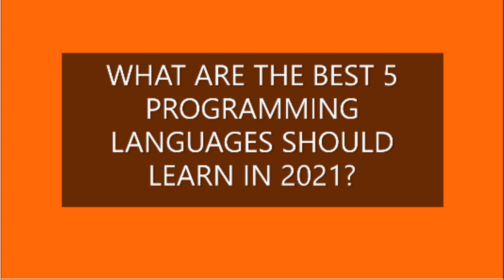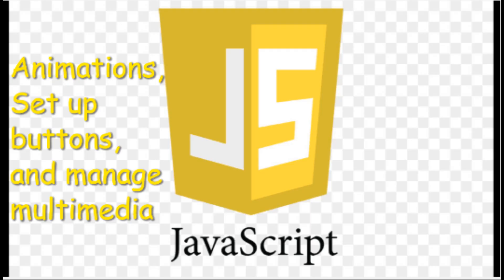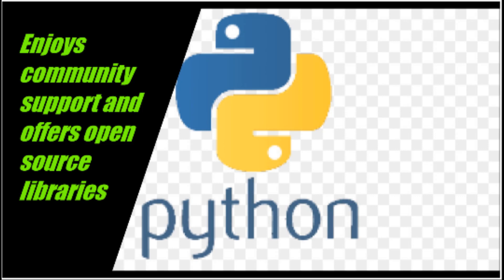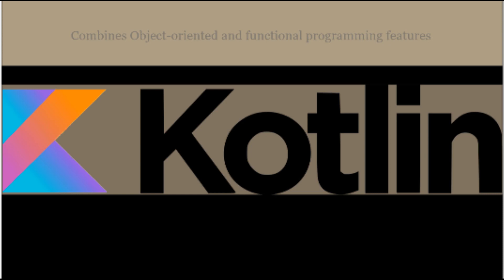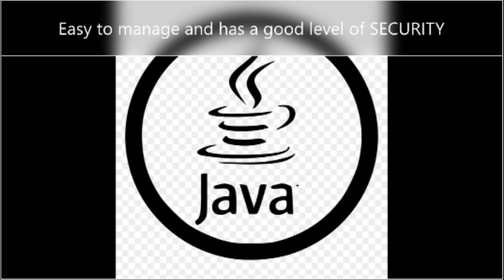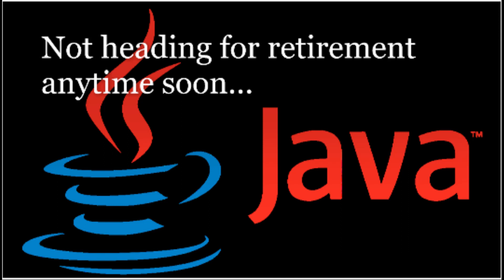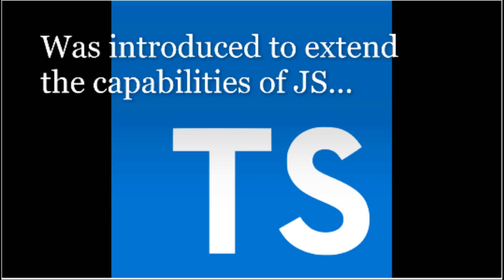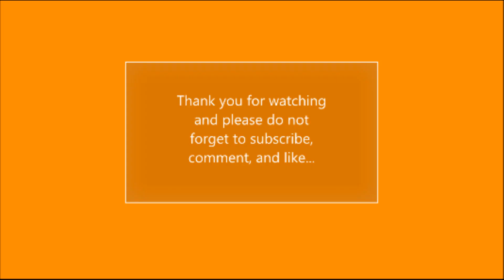Best 5 Programming Languages in 2021 || Best Programming Languages to learn in 2021